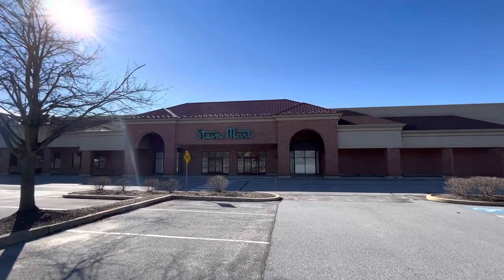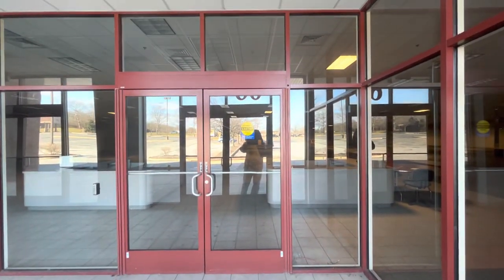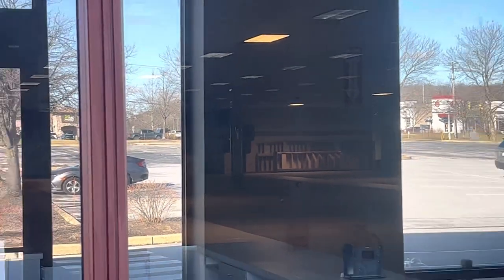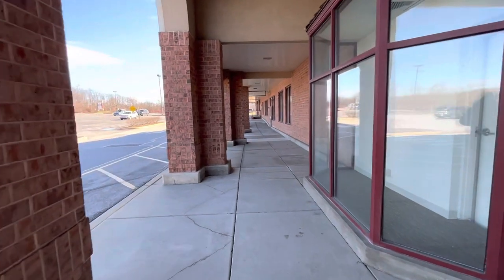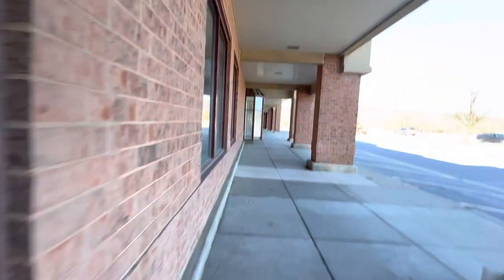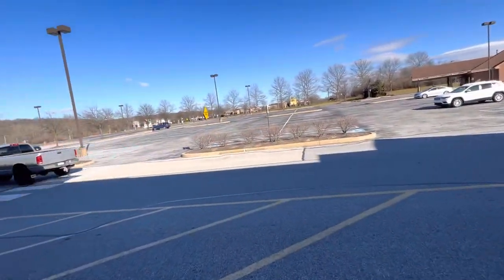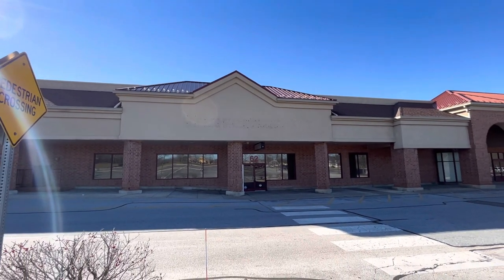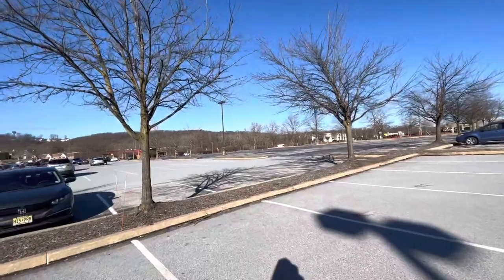Closed Stein Mart & Fashion Furniture in Downingtown, PA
This Stein Mart location most likely closed down sometime in 2020. Not sure when Fashion Furniture closed here, possibly in the early 2010s. Both stores are pretty much gutted out as well.